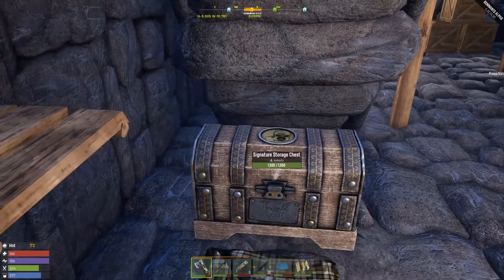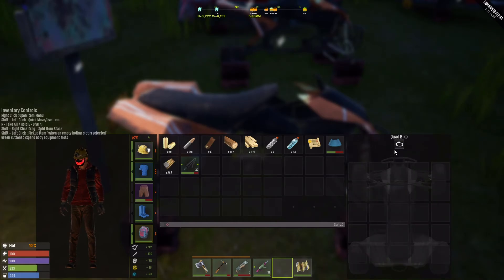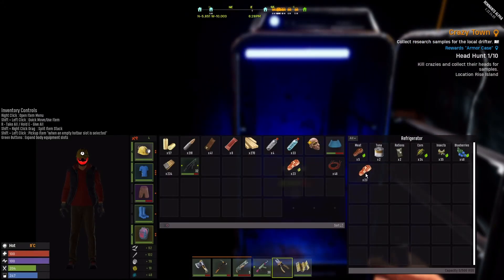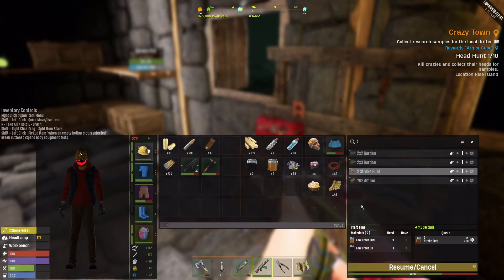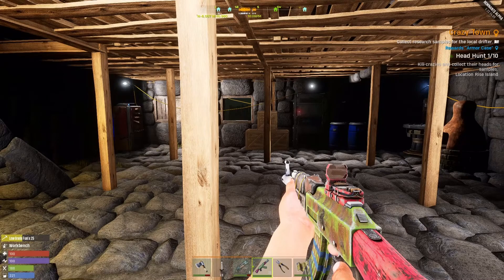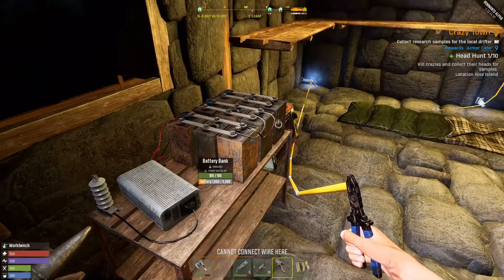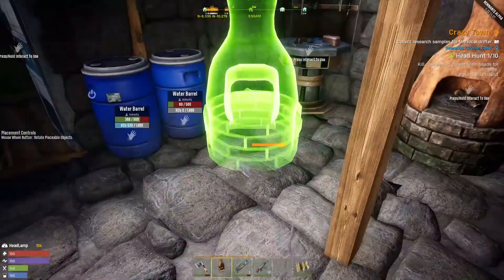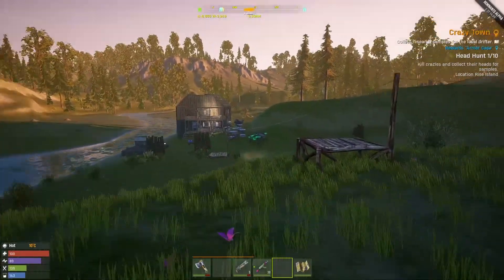The Need For Speed | Remnants: Gameplay | 19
Jumping full tilt into this survival craft, it has a decent vibe and craft list. Add that to base building, bears, wolves, and Crazies.
Remnants is a first-person open world survival sandbox which can be played in Single-player, Co-op locally or online in PVE and PVP modes.

Processor:
AMD Ryzen 5 2600 Six-Core Processor
Video Card:
NVIDIA GeForce GTX 1050 Ti
RAM:
16 GB
Operating System:
Windows 10